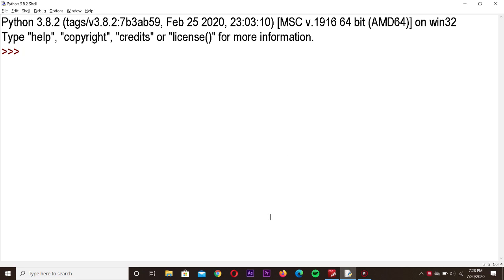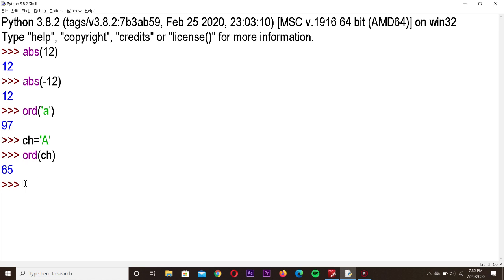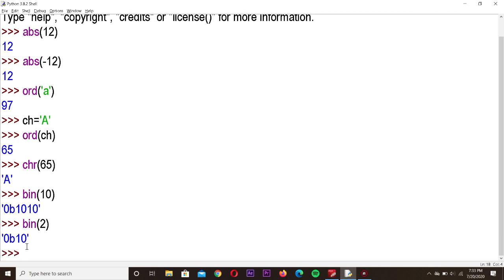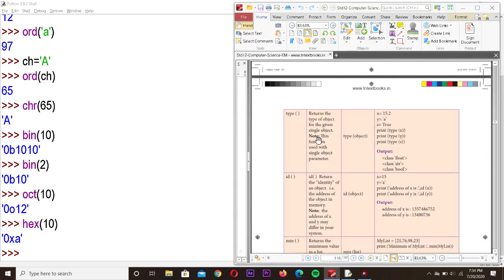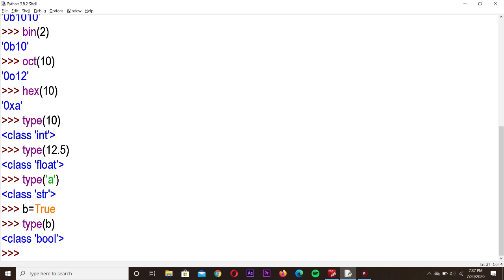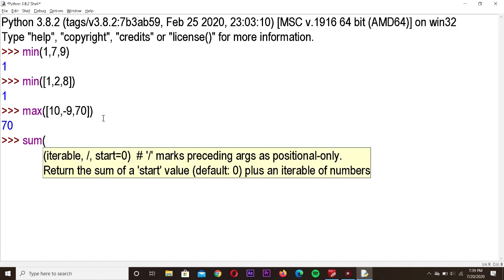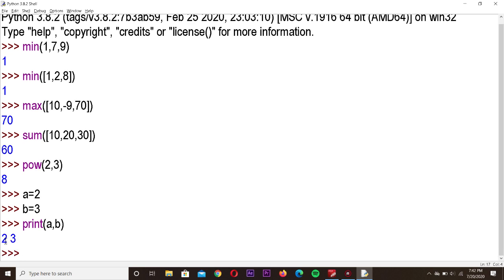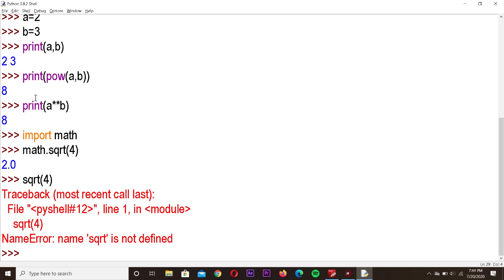12th computer science - built-in mathematical functions in python(part1)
This video explains about some  built-in mathematical functions in python.
Tn 12th computer science python function